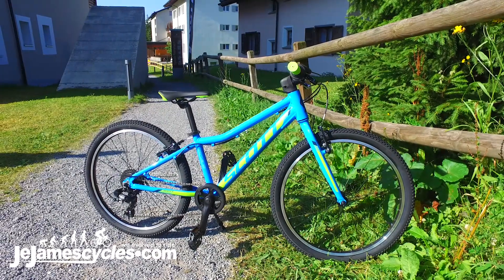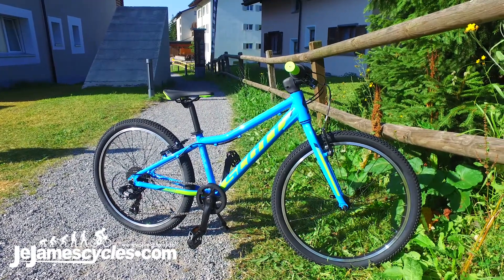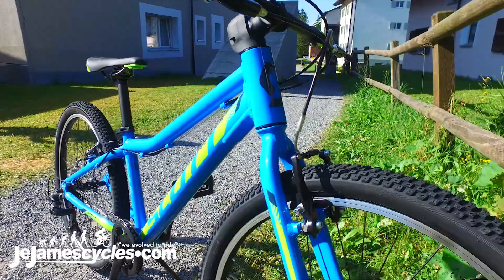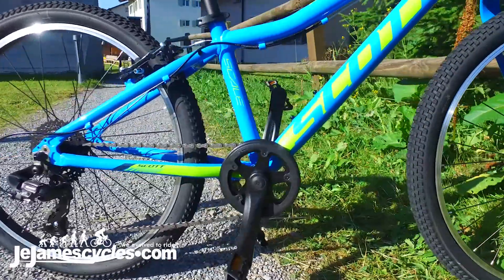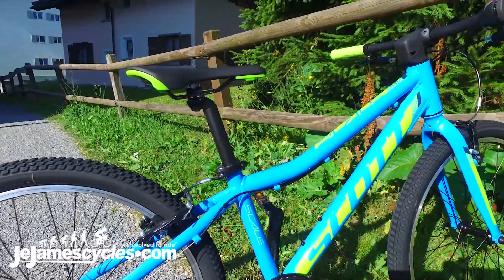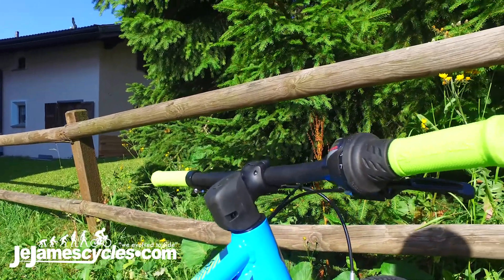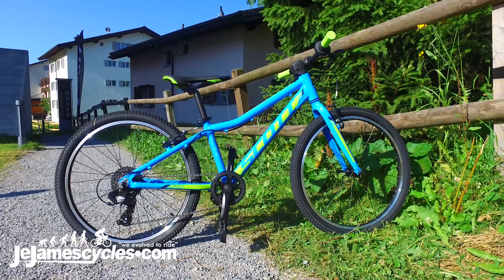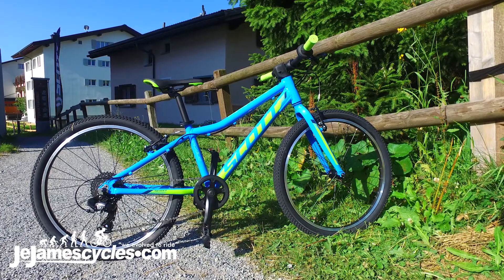Scott Scale 24 Kids Bike 2019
A link to these bikes will be available soon.

At Je James we want to offer our customers the best, and Scott deliver nothing but the best, they do things the right way for the right reasons. 60 years of innovation, design and technology, paired with their passion, and this is what makes the brand outstanding in its field. Scott takes a no shortcut approach to everything they design and develop, they believe in “ambition, passion and dedication just as much as they believe in design, innovation and technology.”